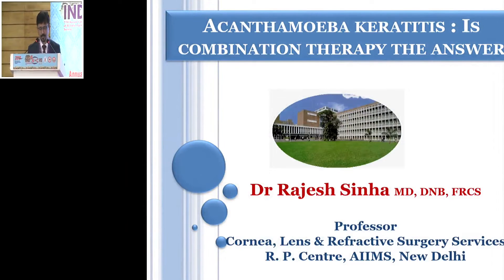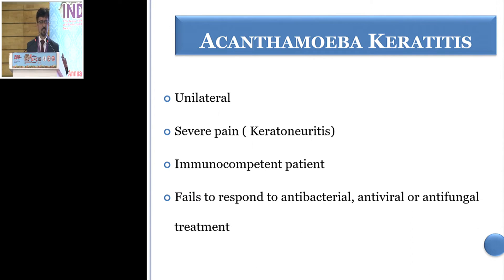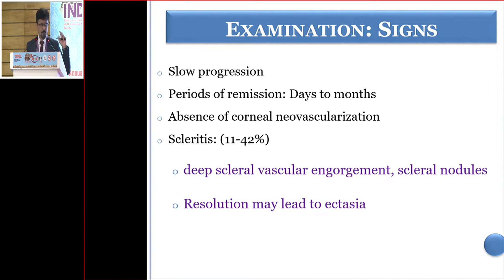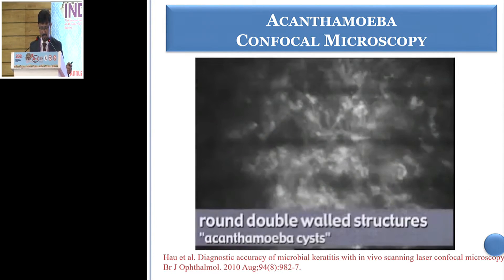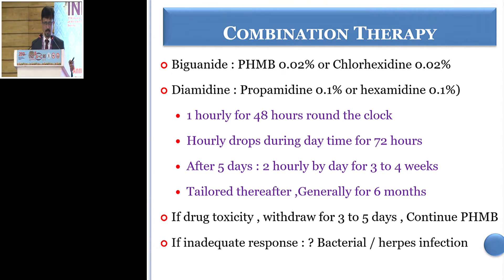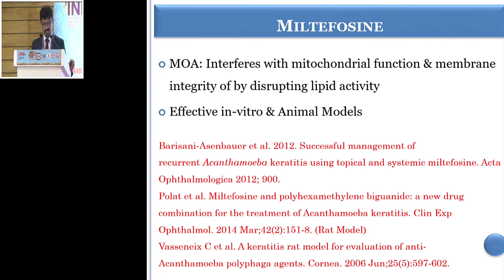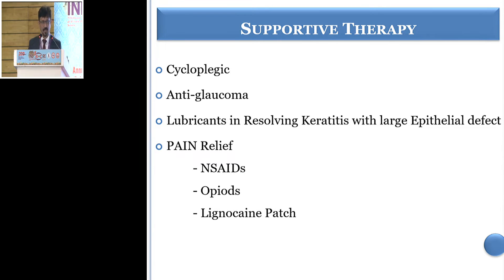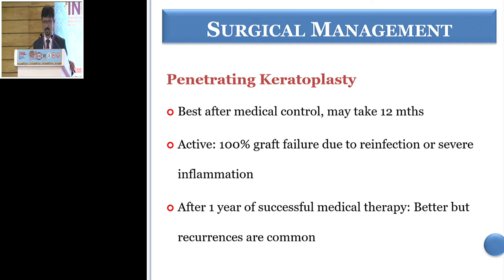AIOC2019 IC458 Topic Acanthamoeba Keratitis Dr Rajesh Sinha x264